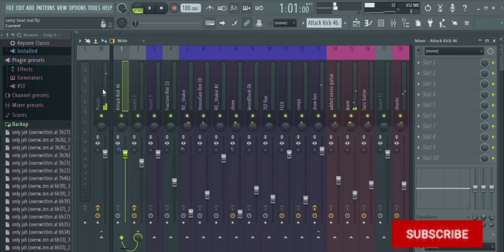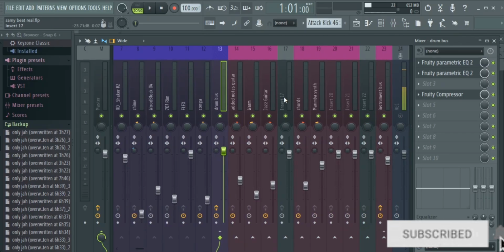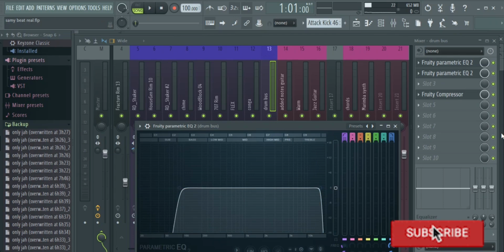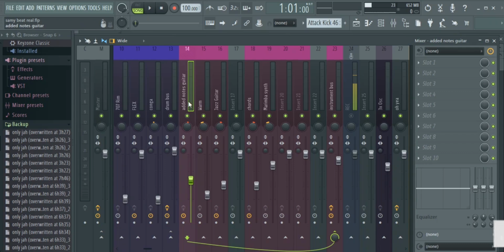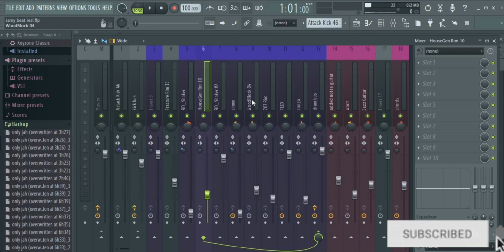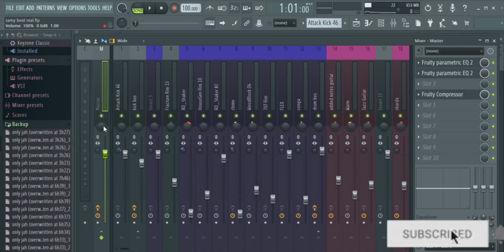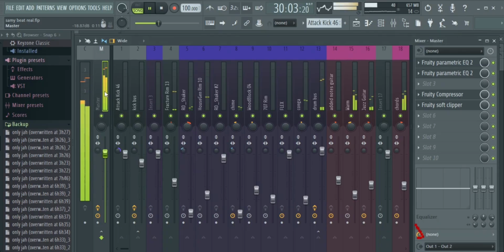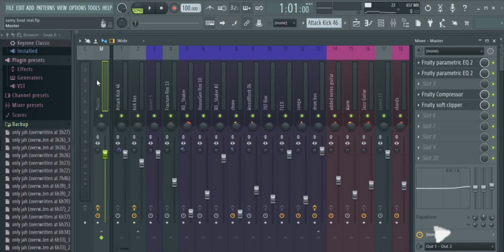Professional afrobeat Mixing [EQ, Gain staging, compression & Limiting] complete guide 2026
In this video, I break down how to mix Afrobeat music using proper EQ, gain staging, and compression techniques to achieve a clean, loud, and professional sound. Learn how to balance drums, vocals, bass, and melodies while keeping the groove and bounce that makes Afrobeat unique.
I’ll show you:
How to set proper gain staging for a cleaner mix
EQ tips for vocals, kick, snare, and Afrobeat percussion
How to use compression without killing the energy
Making the bass and kick sit together perfectly
Creating space and clarity in a busy Afrobeat arrangement
Simple mixing tricks for beginners and producers
Whether you use FL Studio, Ableton Live, or Logic Pro, these mixing techniques will help improve your sound instantly.
🎧 Perfect for Afrobeat, Amapiano, Dancehall & Afropop producers.